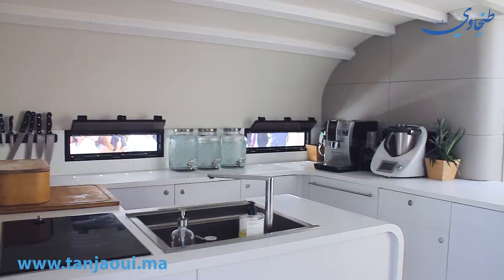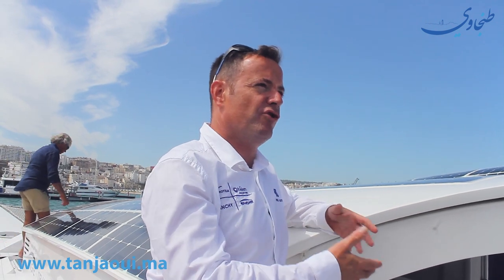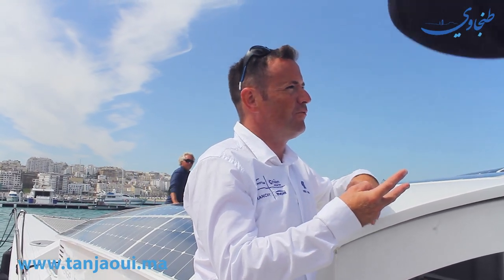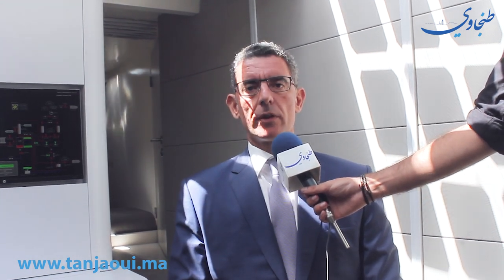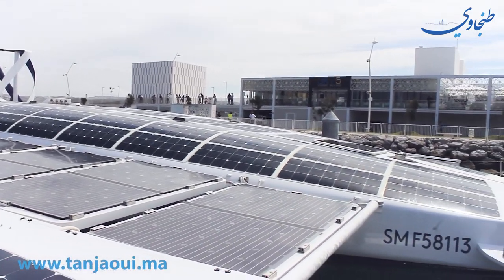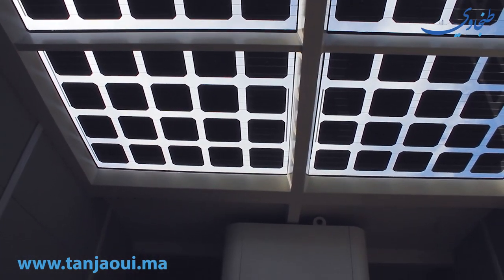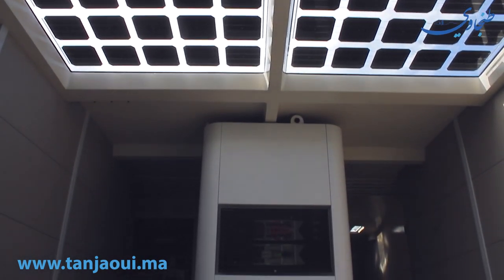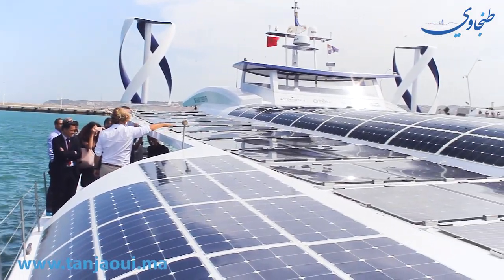إنيرجي أوبزرفر أول سفينة هيدروجينية في العالم ترسو بطنجة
طنجاوي - عبد الله الغول
رسا الزورق إنيرجي أوبزرفر، الذي يعد أول سفينة تستعمل الهيدروجين كمصدر للطاقة، مساء الأحد بمارينا طنجة، ضمن جولة حول العالم تستمر لست سنوات وتجوب 50 بلدا.
ويعتبر المغرب ثاني محطة بالقارة الإفريقية ومرحلة مهمة ضمن رحلة السفينة "إنيرجي أوبزرفر" حول العالم، من أجل التحسيس بمخاطر التغيرات المناخية وأهمية حماية البيئة، حيث سيقوم طاقم السفينة، الذي يقودها الربان فيكتوريان إيروسار، بمعية المخرج والكاتب الفرنسي جيروم دولافوس، باكتشاف عدد من المبادرات التي تم تنفيذها بالمغرب لتعزيز الانتقال الطاقي.
[Img2]
واعتبر جيروم دولافروس، خلال حفل لتقديم السفينة والرحلة اليوم الاثنين، أن فكرة هذه المبادرة انطلقت من "حلم يأمل في تحقيق مستقبل خال من الكربون"، موضحا أن الرحلة تروم بالأساس الالتقاء بكل الناس والجماعات التي تحمل هاجس المحافظة على البيئة، وتسعى لمواجهة التغيرات المناخية بالاعتماد على الطاقات النظيفة.
وأبرز أن طاقم السفينة هم بمثابة سفراء للترويج لأهداف التنمية المستدامة، التي حددتها الأمم المتحدة، منوها بأن هذا السفر عبر العالم يروم أيضا تأسيس مجموعة من الفاعلين النشيطين في القضايا البيئية والطاقات النظيفة، دون أن تفرق بينهم الحواجز السياسية أو الدينية أو العرقية.
[Img3]
[Img4]
وانطلقت سفينة إنيرجي أوبزرفر في يونيو من عام 2017 من ميناء سان مالو، شمال غرب فرنسا، حيث قطعت لغاية اللحظة أزيد من 9 آلاف ميل بحري، دون إصدار أية انبعاثات غازية دفيئة، أو جزيئات دقيقة ضارة بالبيئة.
وتعتبر هذه الرحلة، التي ستدوم ست سنوات (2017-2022) وتحط الرحال ب 101 ميناء، اختبارا في ظروف قصوى لهندسة طاقية مبتكرة، تقوم على الإنتاج والتدبير والتخزين الذكي للطاقة، بفضل الجمع بين عدة مصادر نظيفة، حيث يتم استعمال الطاقة المتأتية من الهيدروجين المستخلص من مياه البحر، والطاقة الشمسية والريحية، وهو ما يمكن أن يفتح المجال أمام وضع تصور لأنظمة طاقية مستقبلية قابلة للتطبيق في البر، وعلى نطاق واسع.
وأبرز بلاغ وزع بالمناسبة، أنه بعد إسبانيا وقبل التوجه إلى البرتغال، ترسو إنيرجي أوبزرفر بالمغرب، حيث انعقد المؤتمر الثاني والعشرين للأطراف في الاتفاقية الإطار للأمم المتحدة حول التغيرات المناخية (كوب 22)، وهي المناسبة التي أكد فيها المغرب على التزامه بالمناخ عبر إبراز سلسلة من المشاريع لتحقيق الانتقال الطاقي.